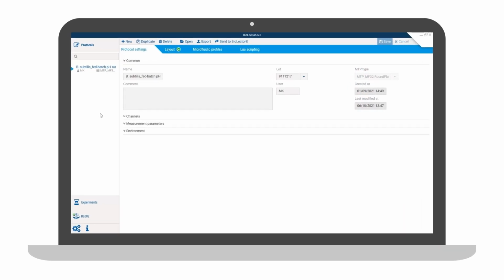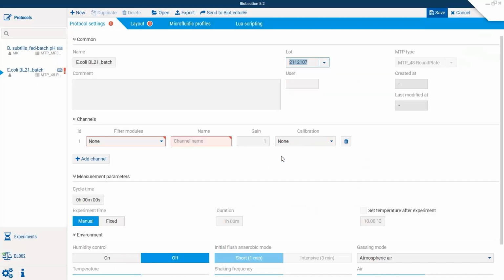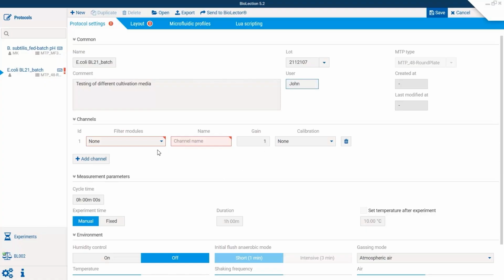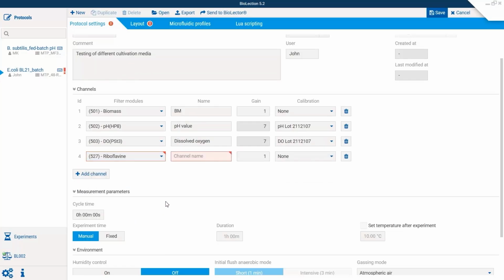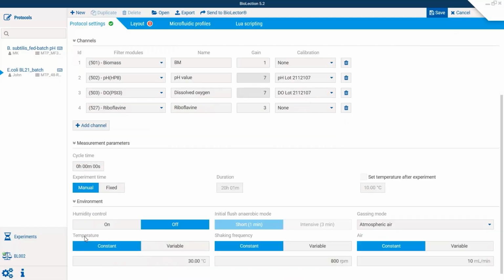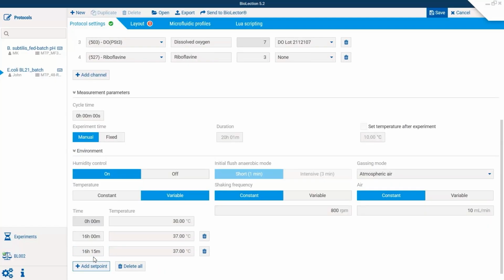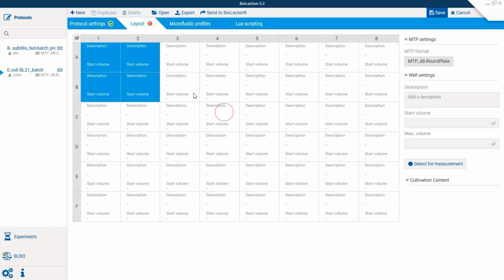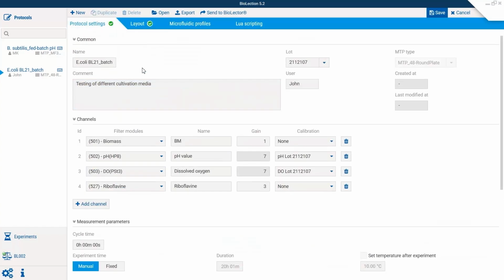BioLector XT Microbioreactor | How to Create a Batch Protocol in BioLection 5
Learn how to create a standard batch cultivation protocol in BioLection 5 software for the BioLector XT microbioreactor. This step-by-step guide shows how to create a new protocol, select the microtiter plate lot number, configure filter modules and measurement channels, set environmental and gassing parameters, define the microtiter plate layout, and save the completed protocol.

In this video, you will learn how to:
• Create a new batch cultivation protocol in BioLection 5 software
• Select the microtiter plate lot number and update the lot list if required
• Configure filter modules and measurement channels
• Set pH and DO channel calibrations and adjust gain values when applicable
• Define measurement, temperature, humidity, shaking, and gassing parameters
• Select wells in the layout tab and assign filling volumes
• Save the completed protocol to BioLection software

This procedure supports proper batch protocol setup, consistent cultivation experiment configuration, and accurate preparation of BioLector XT microbioreactor workflows in BioLection 5 software.